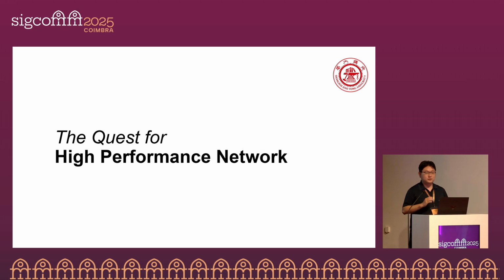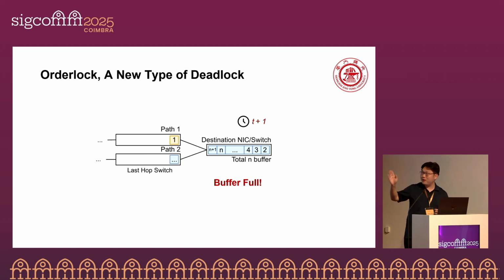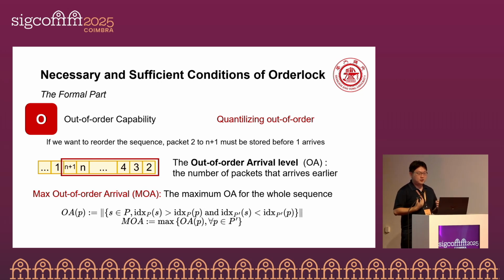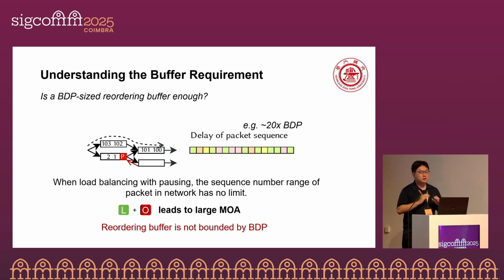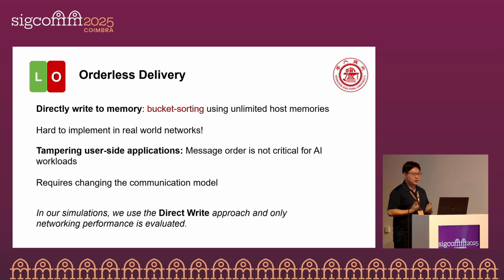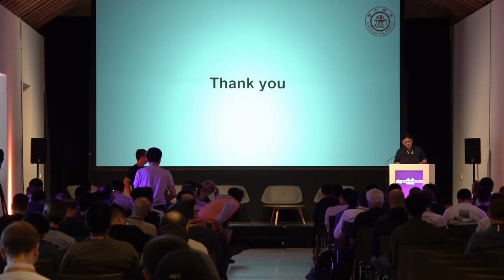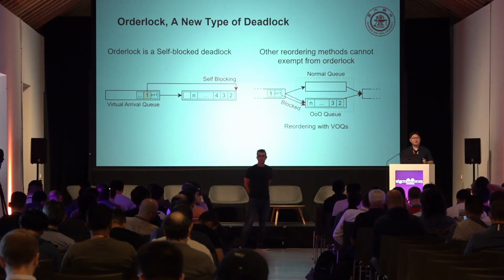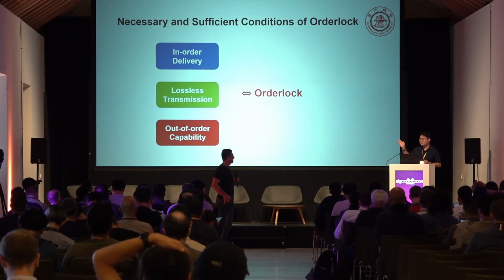SIGCOMM'25: NetAI - Orderlock